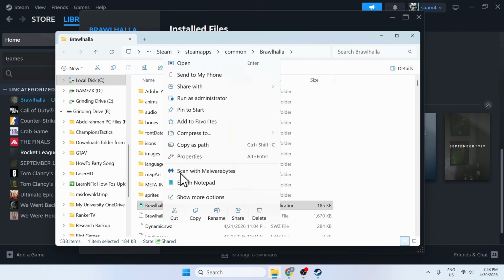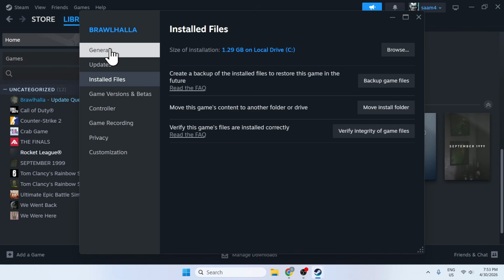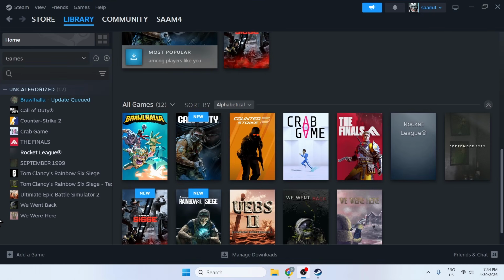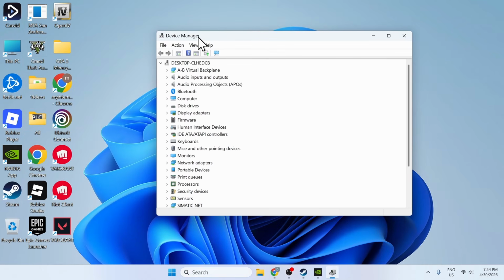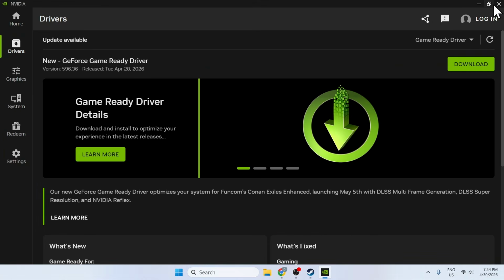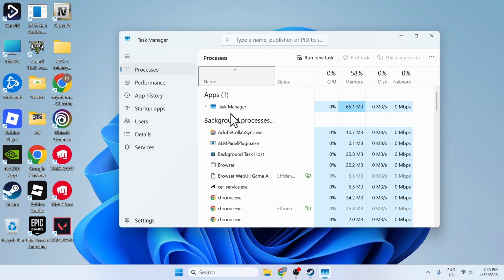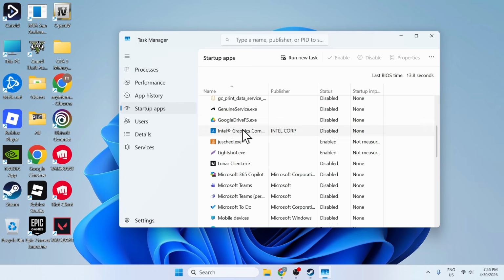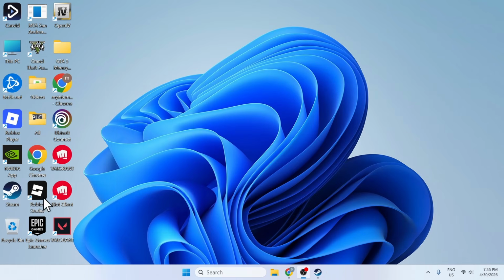How To Fix Need For Speed Unbound Crashing At Startup Or Not Launching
This video shows you a step by step guide on how to fix Need For Speed Unbound crashing at startup.